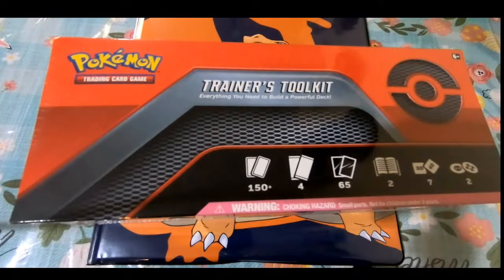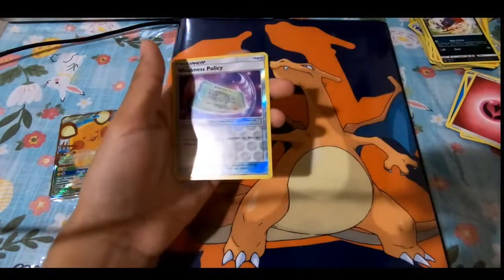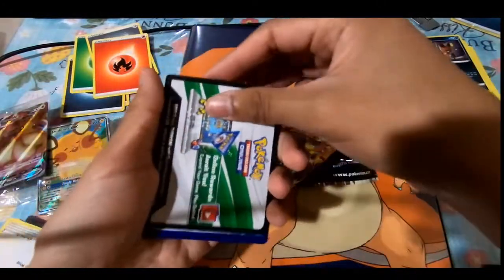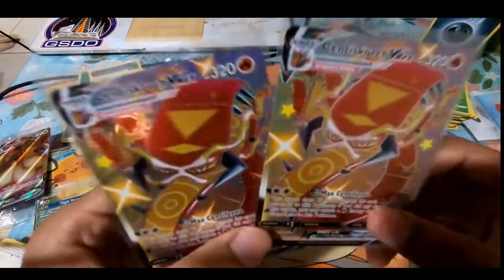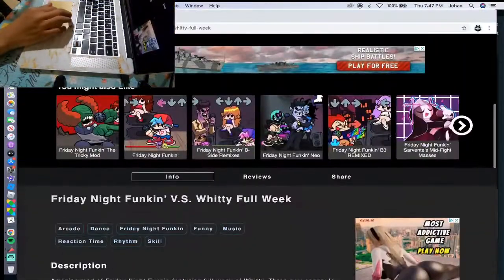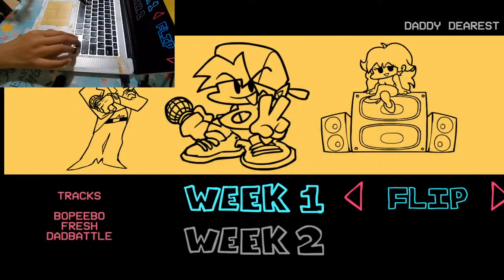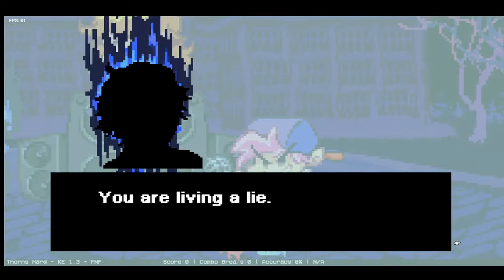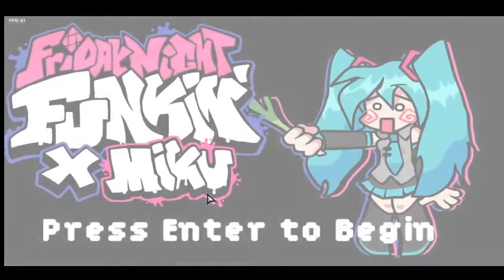Potential Charizard Big Pokemon Opening Plus Some Friday Night Funkin